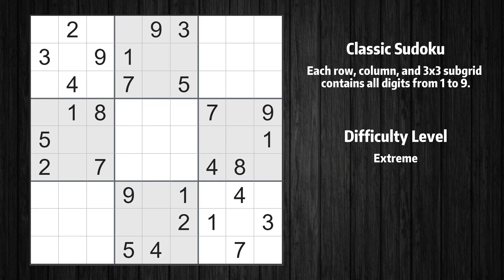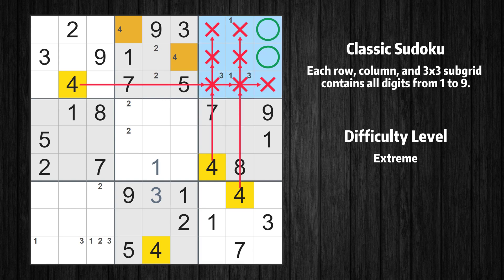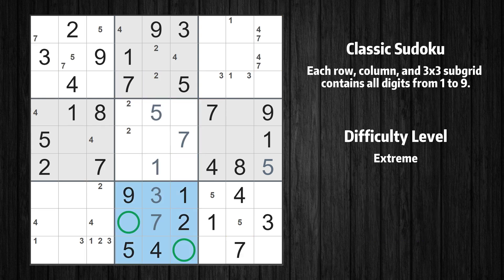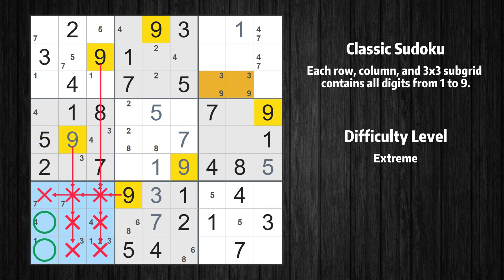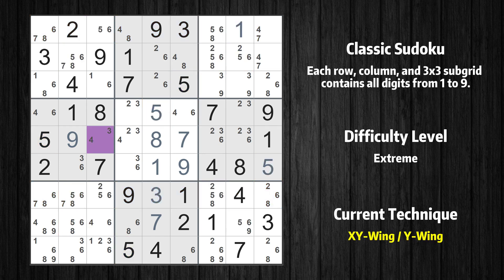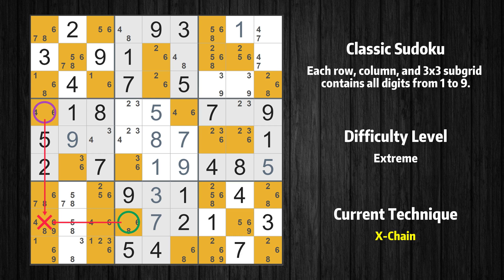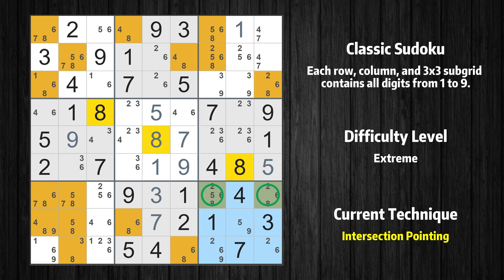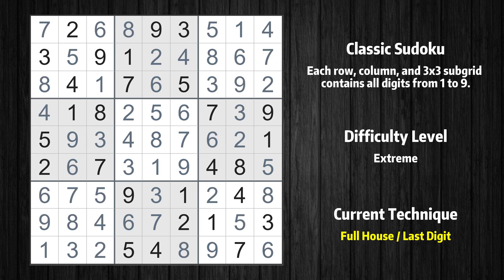Expert Sudoku #39: Combining 9 Techniques for a Solution